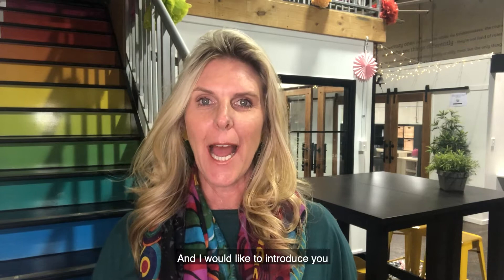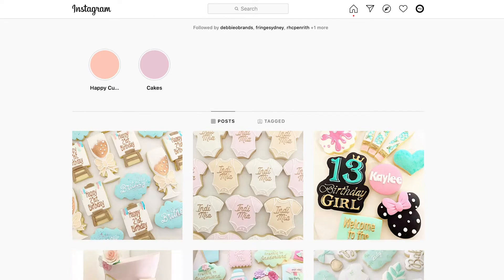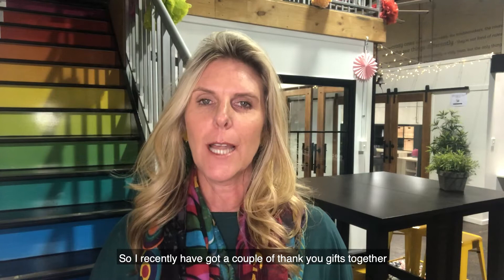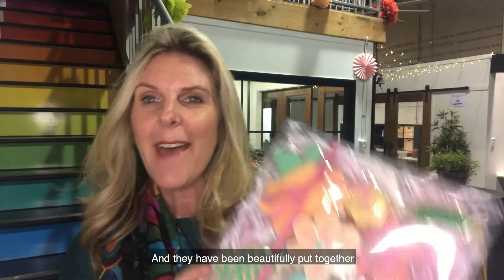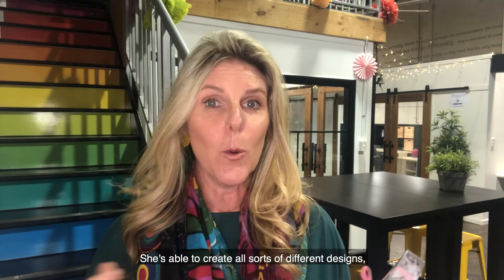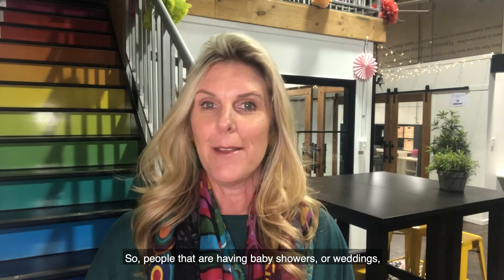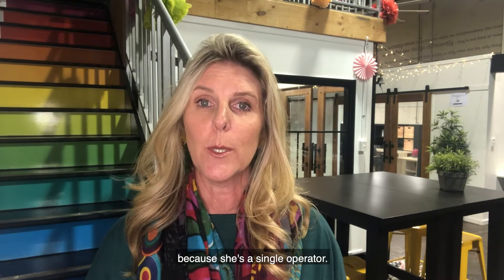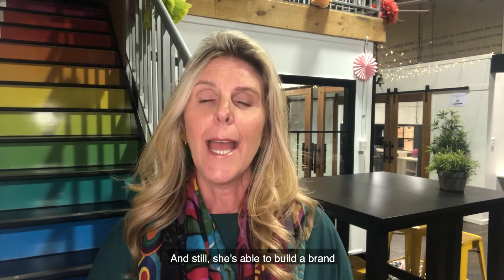Focus on Brand - Short & Sweet Designs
Focus on Brand is showcasing a small Western Sydney, home-based business that is run by an incredibly talented lady called Emily. Check out why Short & Sweet Designs gets my nod of approval.